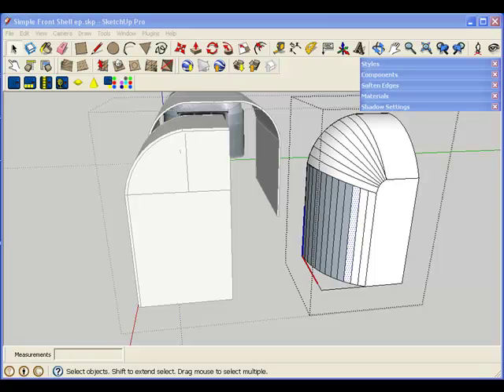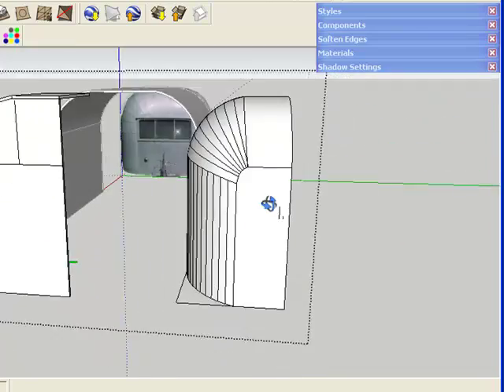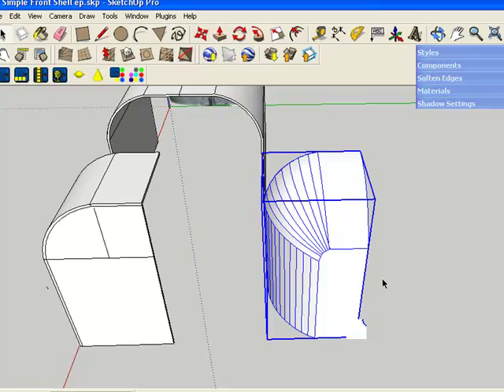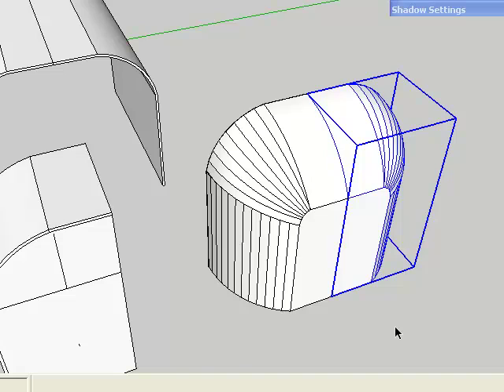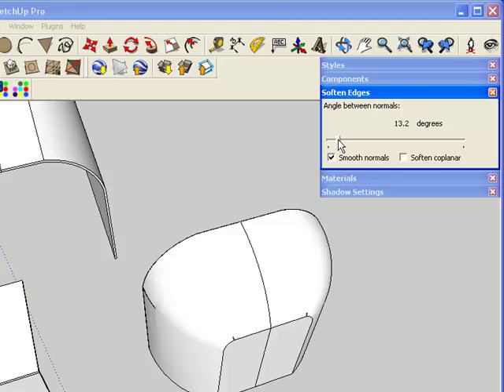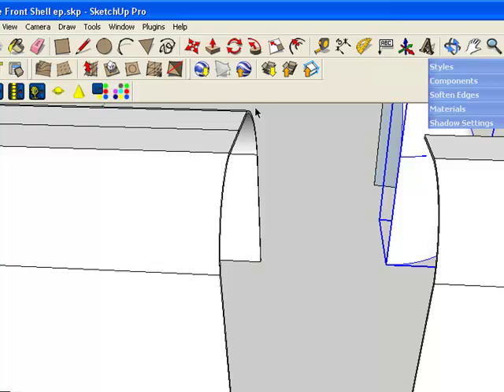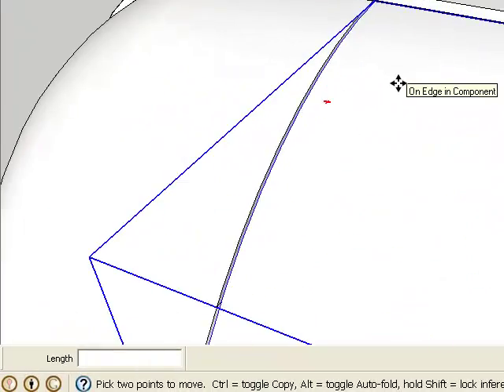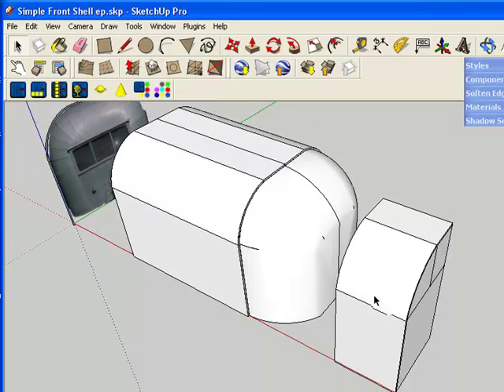Beginning end cap 1h.mp4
Here is lesson 1h. This covers the completion of the inner end cad on an Airstream trailer design. The Smooth tool is demonstrated in this lesson.